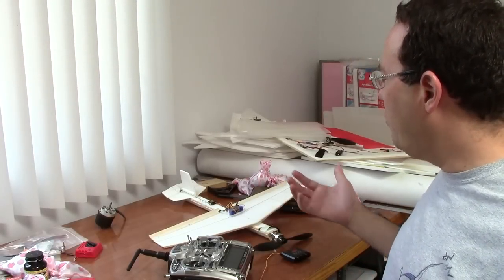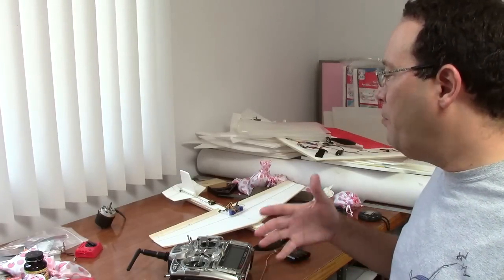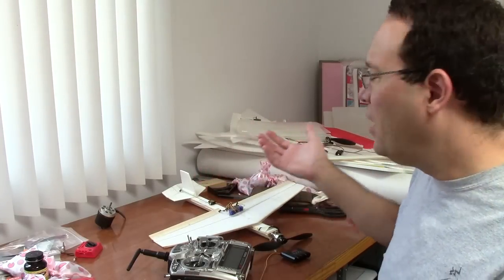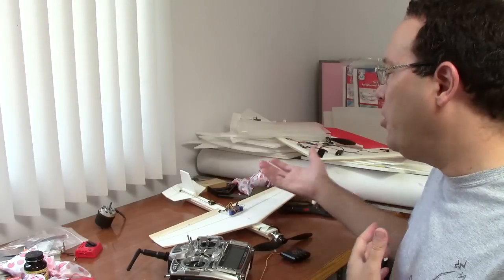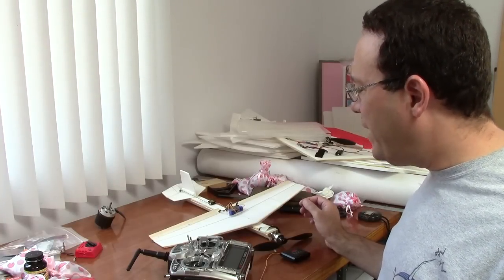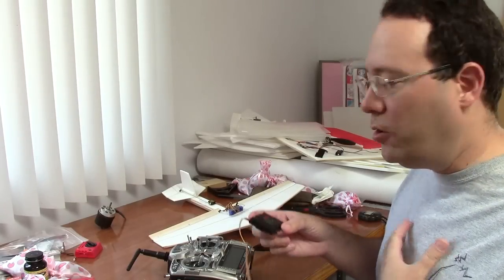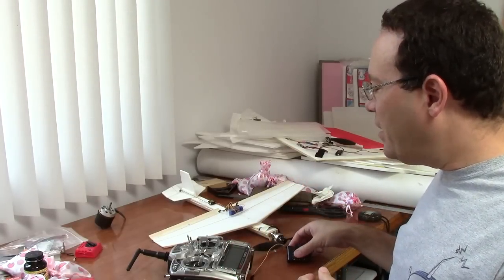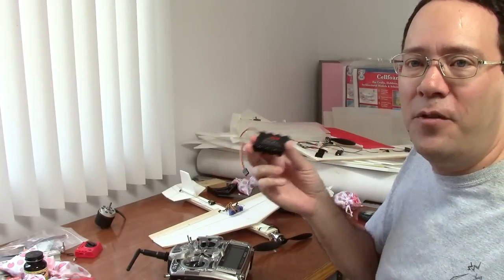RC Motor Kill Switch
Having an easy way to disable your motor is a very smart safety feature in your model airplane.